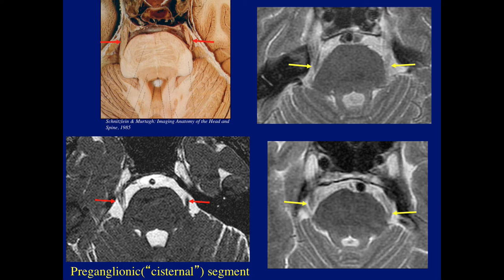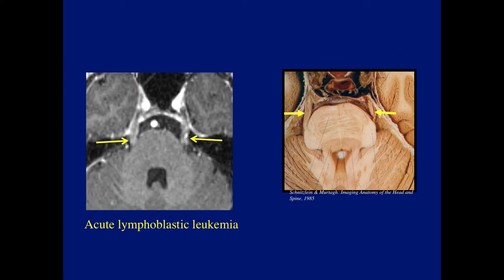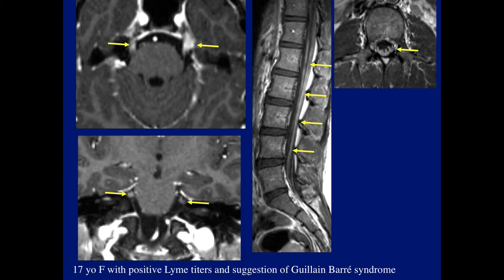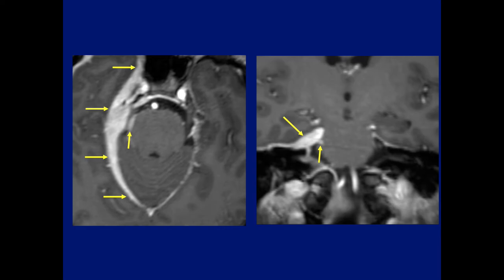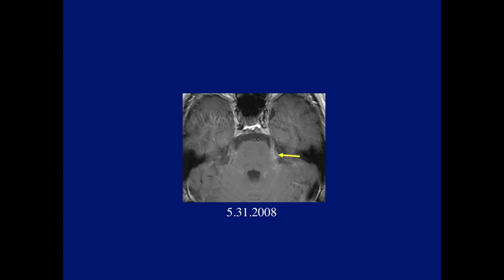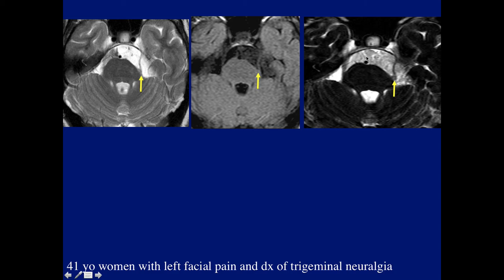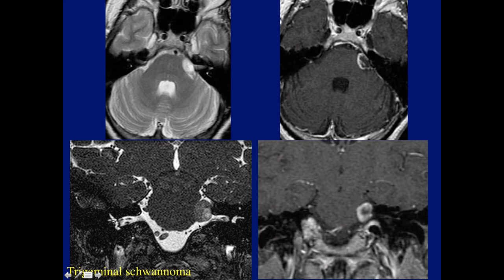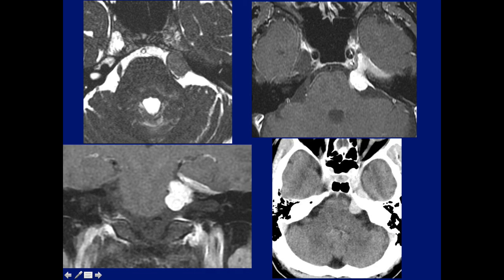Imaging the Trigeminal Nerve - Part 2.